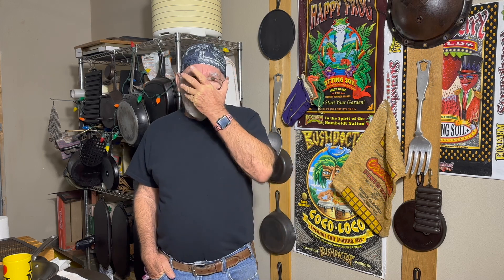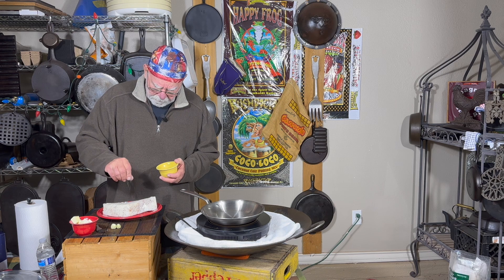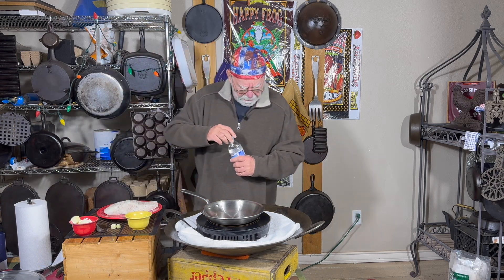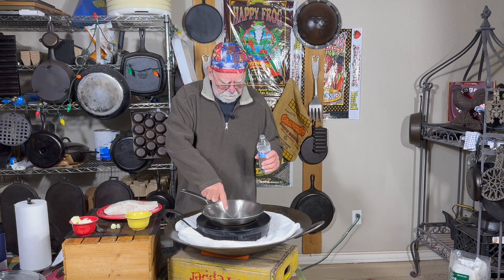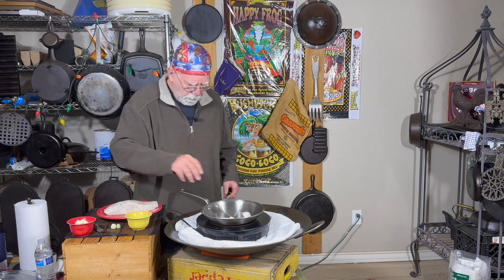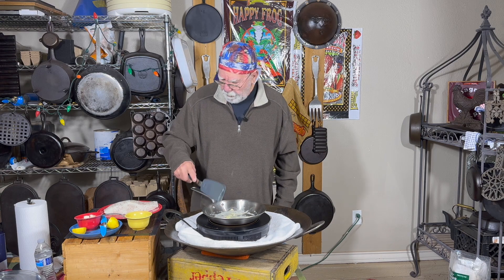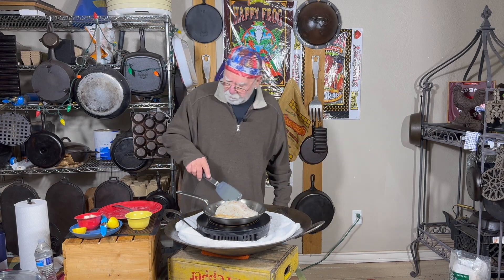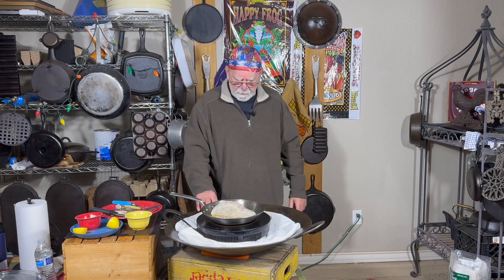Chilean Sea Bass - Best Tasting Fish on the Planet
The explosive buttery flavor of this soft, tender and flakey white fish is amazing.  Cooking the Chilean Sea Bass with butter and garlic, a 3-point sear and a splash of fresh squeezed lemon juice seals the deal.  Do not be intimidated by this fish.  It handles the heat, sears golden brown and doesn't stick, burn or fall apart.  And did I say it's the best tasting fish on the planet.  If you get a chance try it, or save for me.